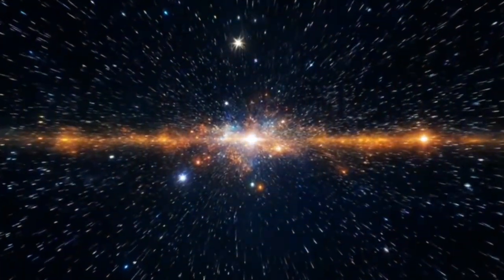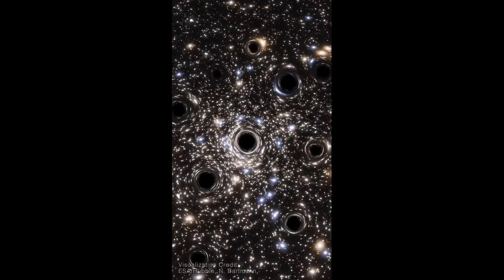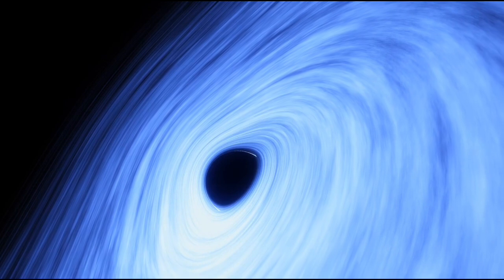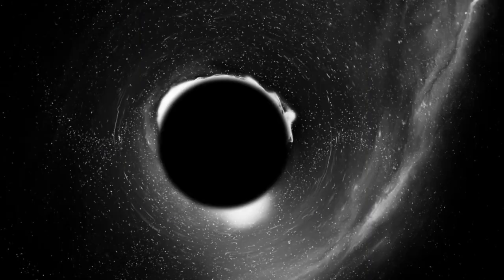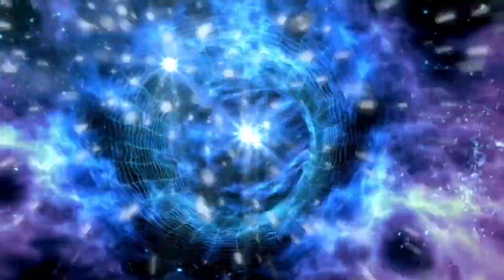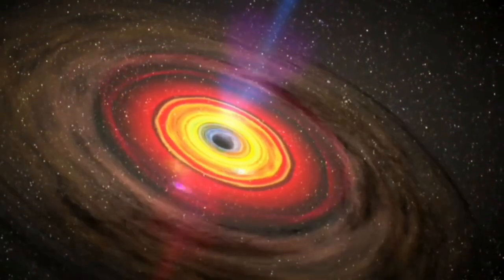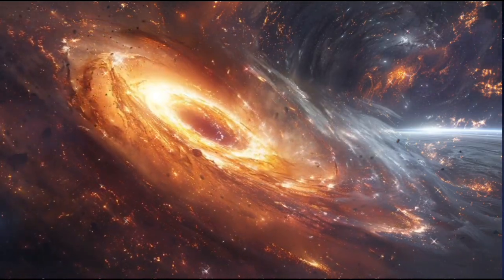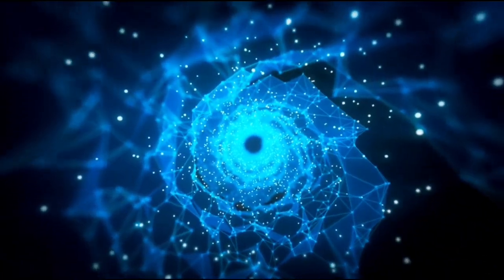"Michio Kaku: We FINALLY Found What's Inside A Black Hole!"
Join us as we dive into the mind-bending mysteries of black holes with the brilliant Michio Kaku! 🚀 Discover groundbreaking insights into what truly lies beyond the event horizon, thanks to cutting-edge research and the power of the James Webb Space Telescope.

🎥 In this video, you'll learn:

🕳️ What’s inside a black hole? Breaking down the enigma.
🌟 How black holes warp space and time—and what it means for physics.
🛸 The role of quantum mechanics and general relativity in understanding black holes.
🔭 The latest discoveries from the James Webb Telescope reshaping our cosmic knowledge.
💡 Michio Kaku’s expert explanation of singularities and their impact on the universe.
🌠 Key Highlights:

Theoretical insights vs. actual observations: What we’ve uncovered so far.
The Hawking Radiation debate: Could black holes eventually vanish?
The possibility of wormholes—science fiction or future reality?